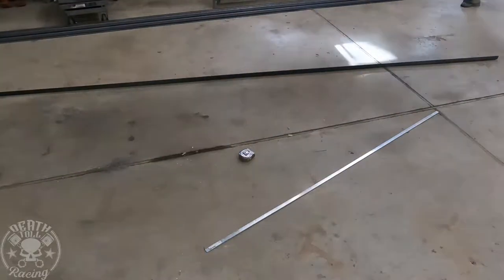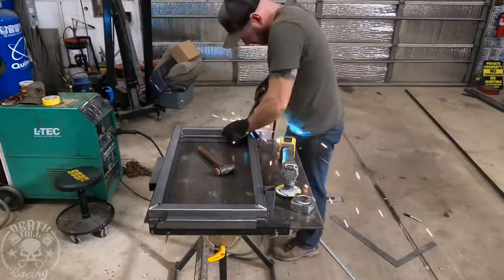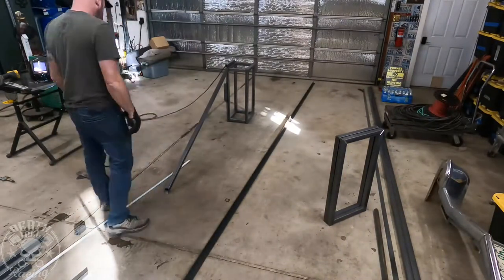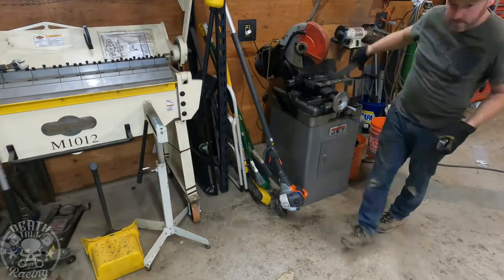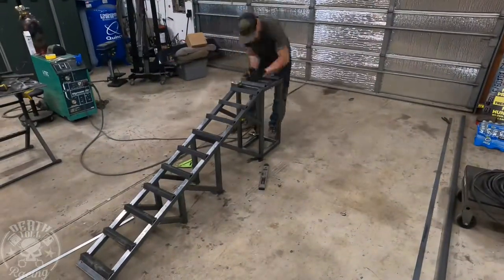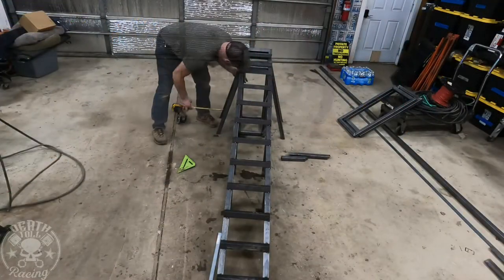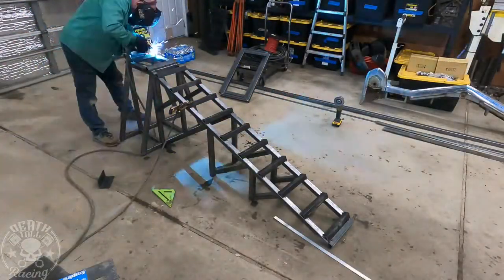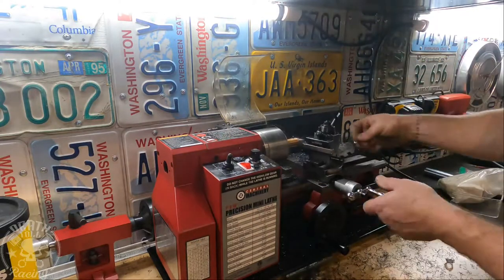Building a Big Flex Ramp For Our Pontiac Safari Wagon Overlanding 4x4 Conversion Build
Today I built a pretty big flex ramp for our project Pontiac Catalina Safari Wagon Overlanding conversion.  It ended up being around 32 inches tall 12" wide and has an approach angle of 21.5 degrees.

Vice Grip pipe pliers;
Metal Saw options (a must have)
Evolution 7.25"
Evolution 9"
Flex ramp as seen in the opening (with the Jeep on it)